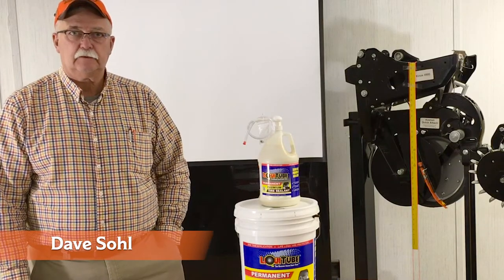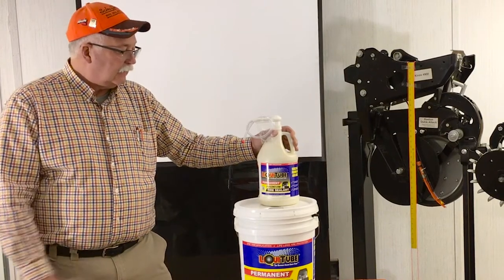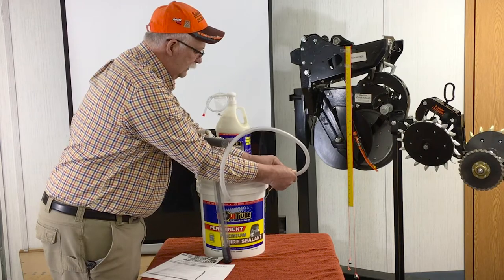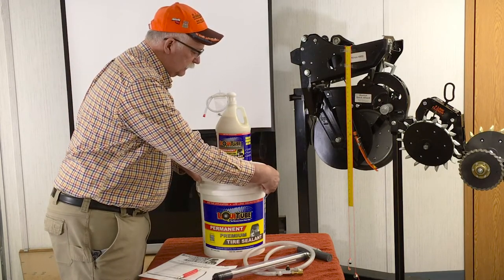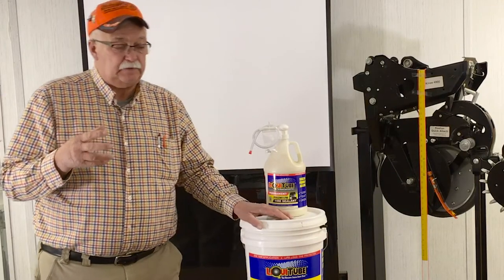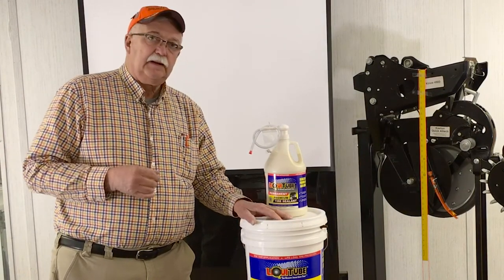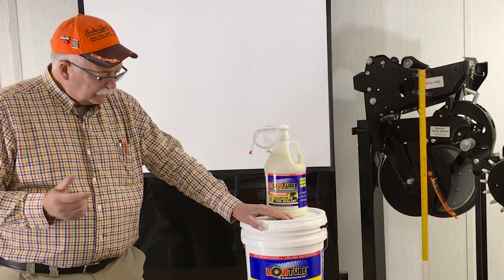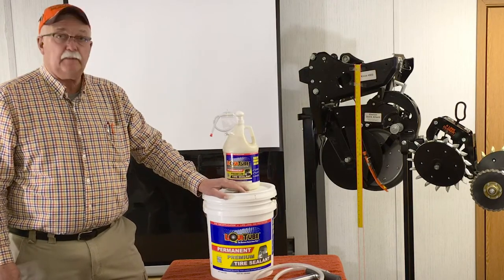LiquiTube Ins and Outs with Sales Rep Dave Sohl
In this video Dave Sohl covers all the bases and explains the power of LiquiTube while he and Paul Schaffert also share stories of this product in action.